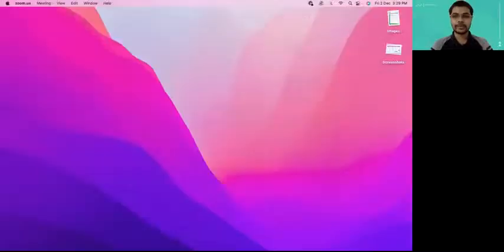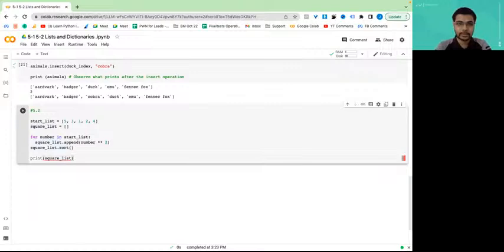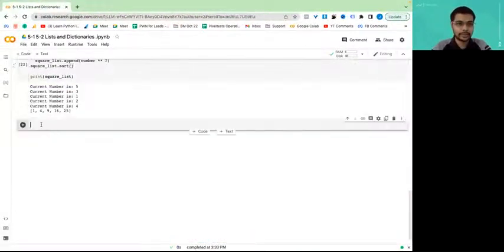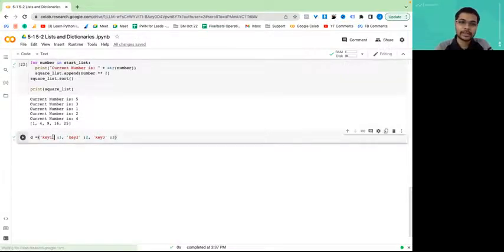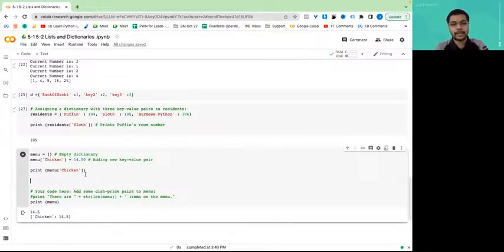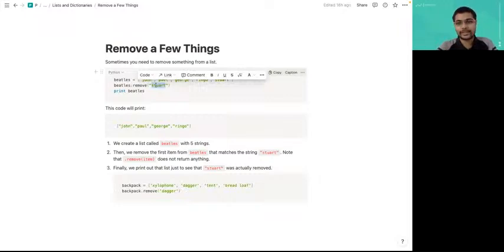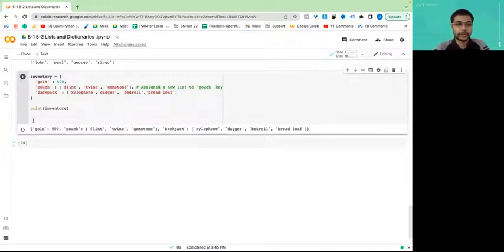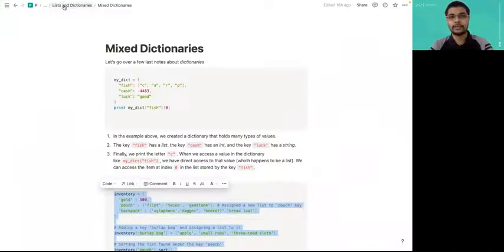Learn Python for AI in 30 Days: Dictionaries (Day 5 of 30)